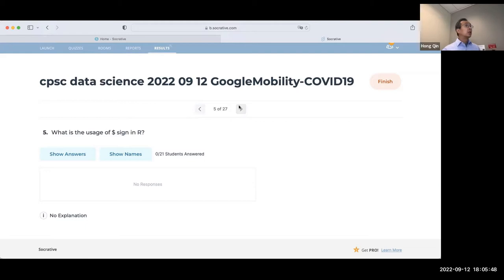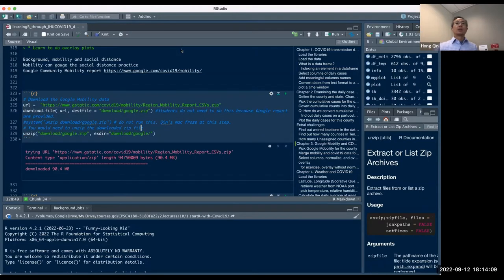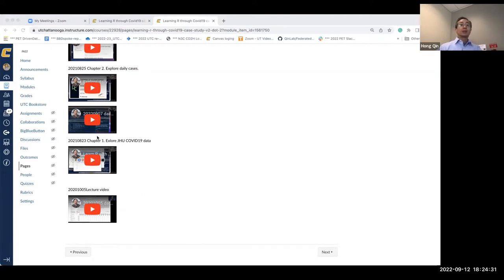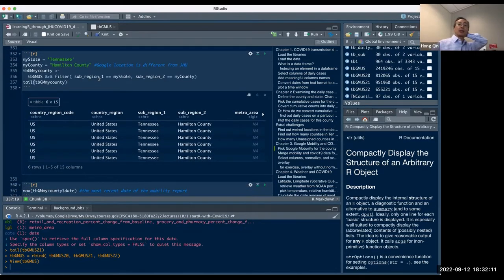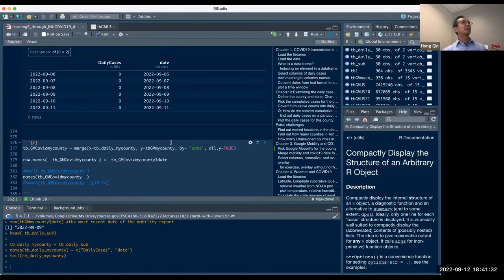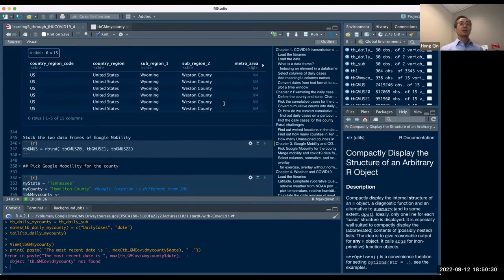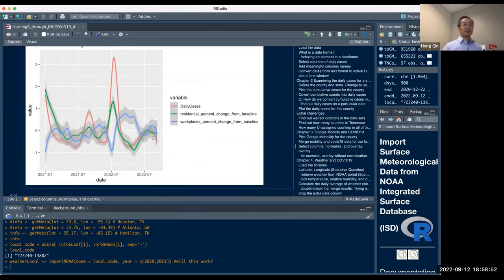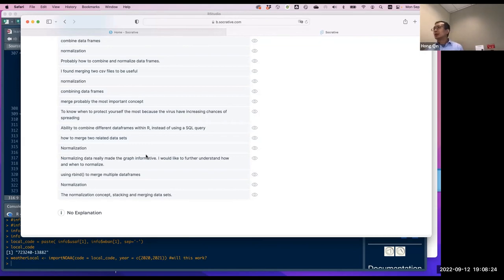20220913 over lay COVID19 daily cases with Google mobility data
CPSC 4180/5180 data science